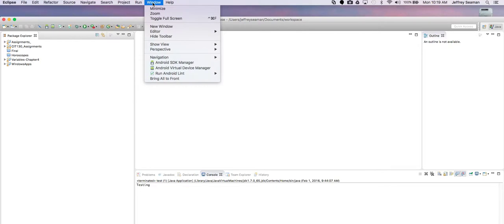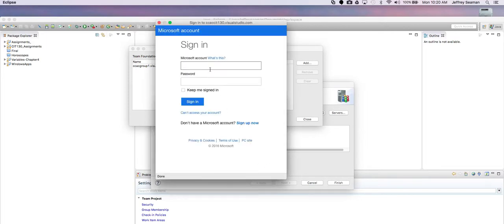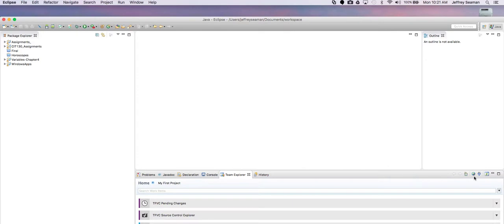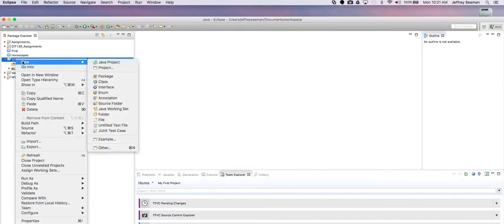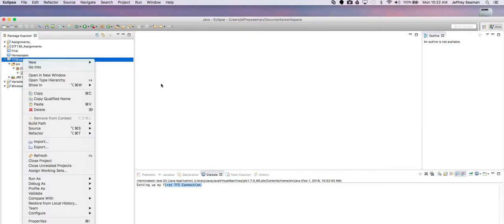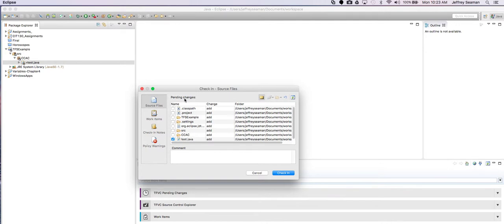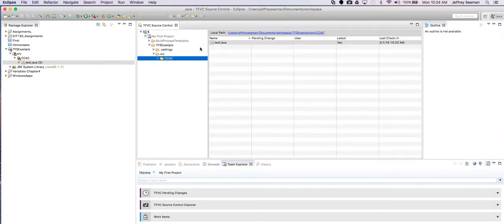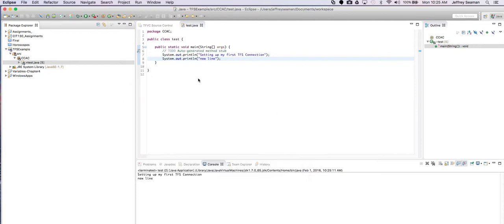CIT130 SetupTFSConnection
Setting up TFS via Eclipse